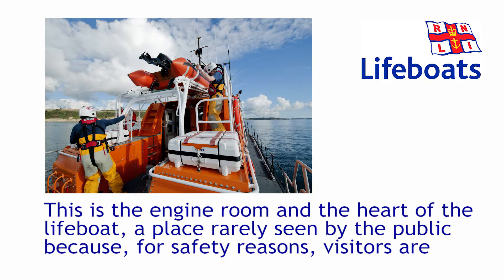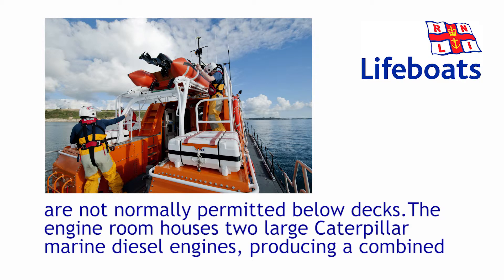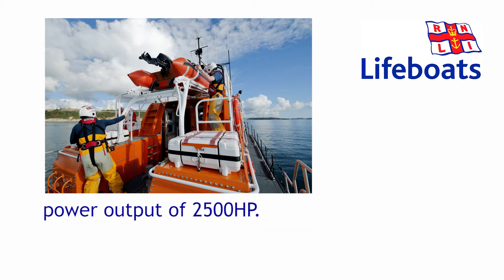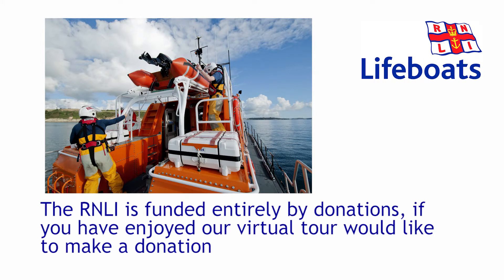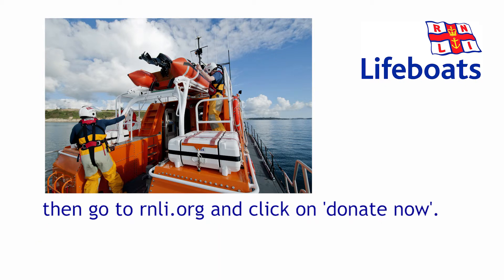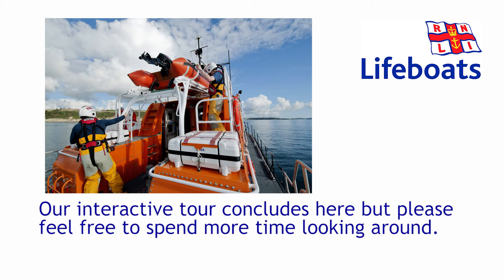The Engine Room